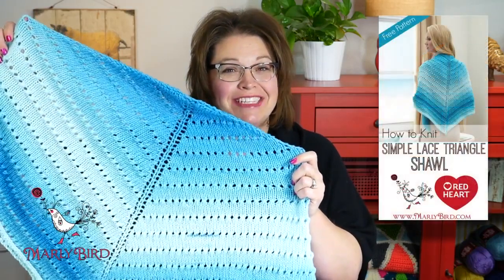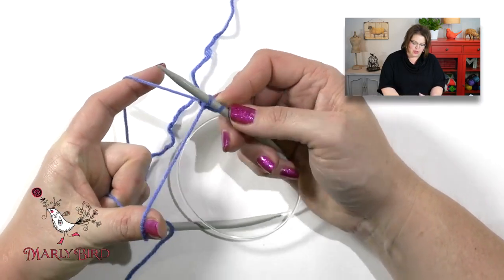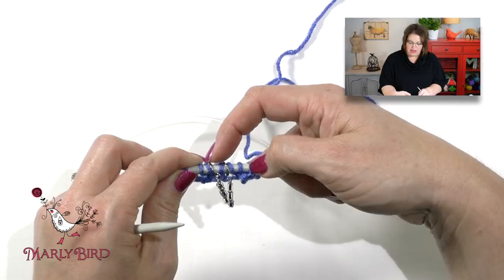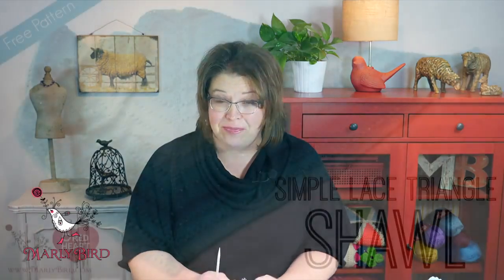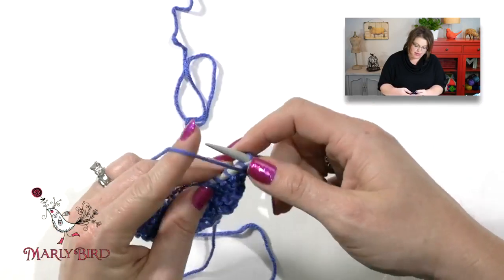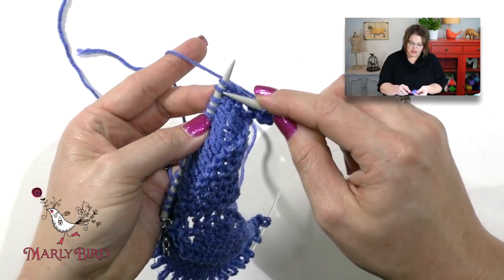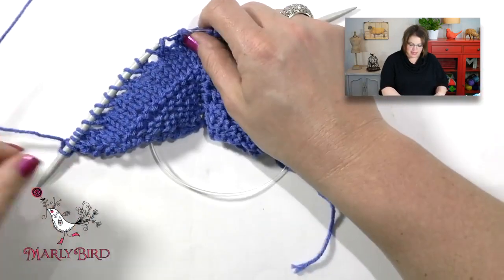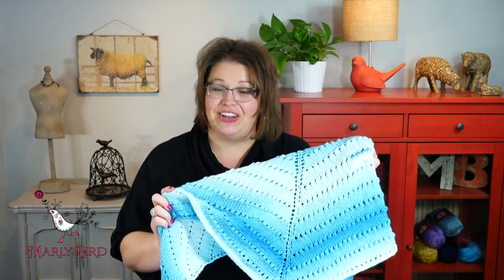Easy Knit Simple Lace Triangle Shawl Tutorial | With Marly Bird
This is an easy tutorial by Marly Bird. Create this gorgeous shawl as a new staple accessory. Red Heart Super Saver Ombre yarn gives a stunning visual effect.

Follow Us for More Inspiration!